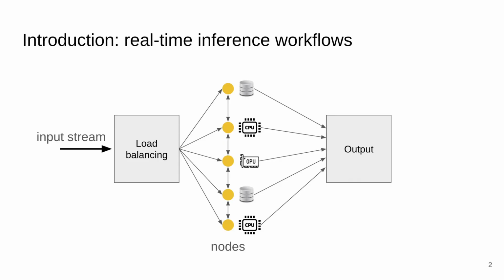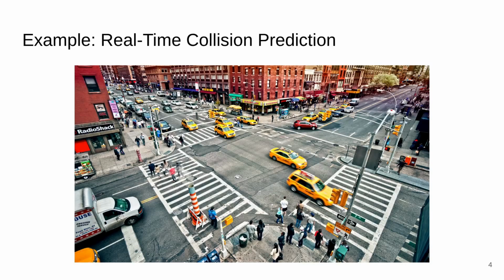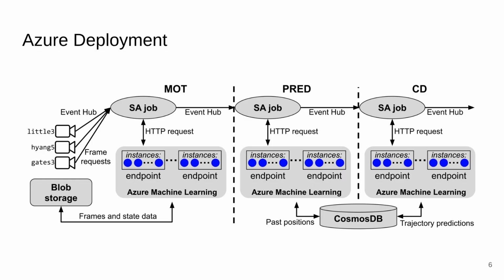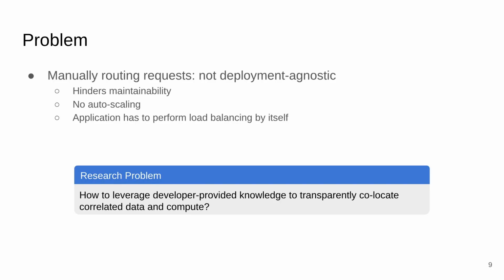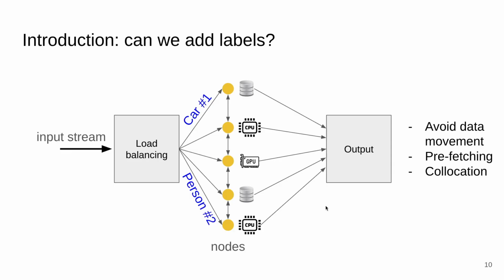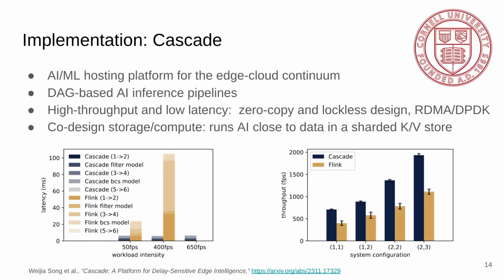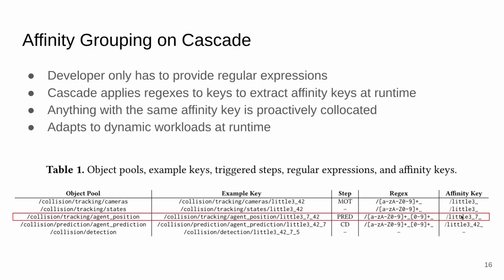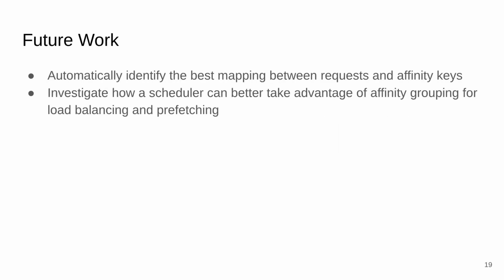Keep Your Friends Close: Leveraging Affinity Groups to Accelerate AI Inference Workflows